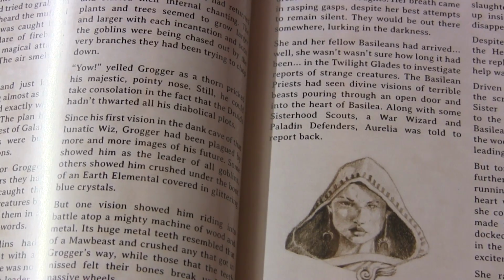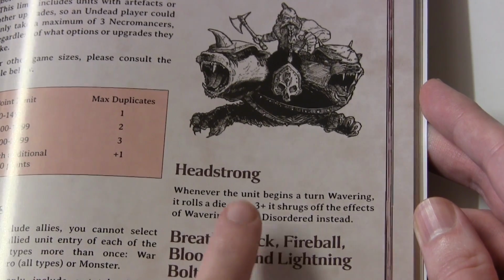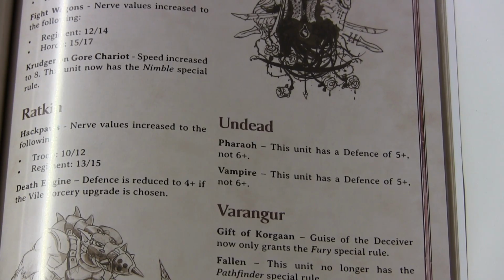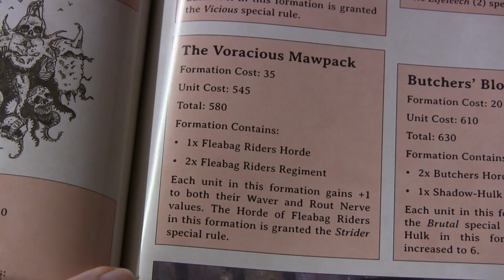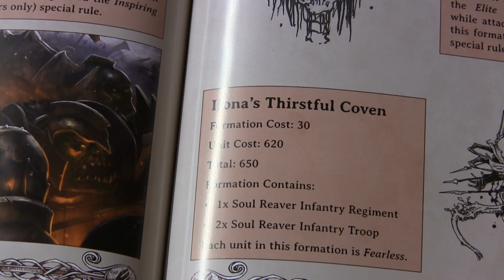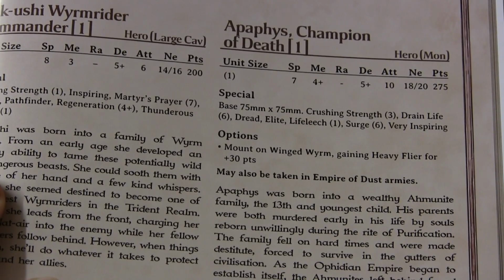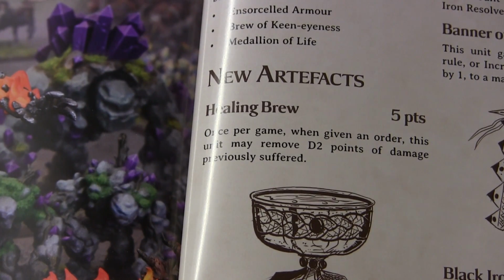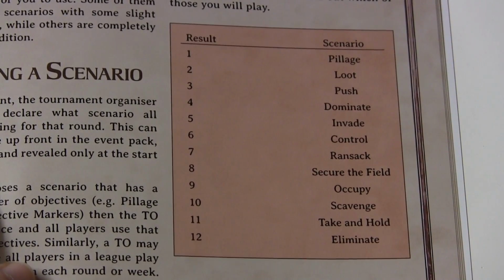Clash of Kings 2018 - Review & Thoughts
I wrap my hands around CoK 2018 and give my in-depth analysis on some of the changes to Kings of War for this year.